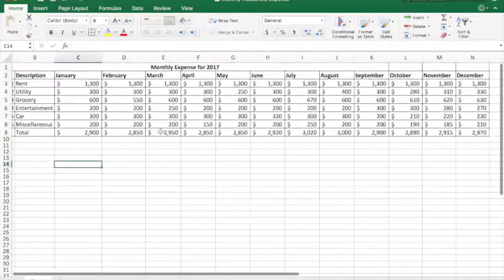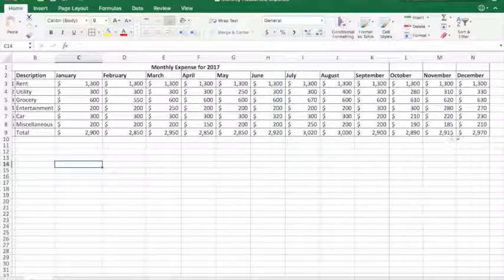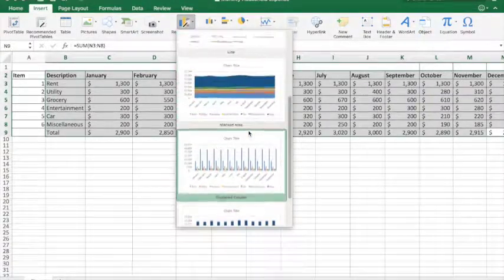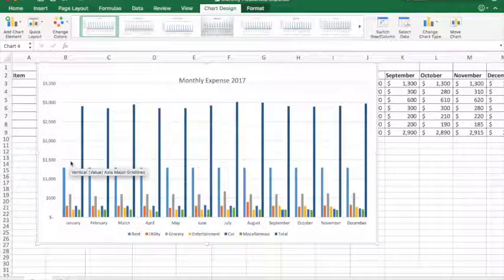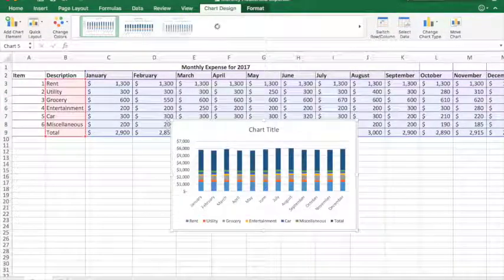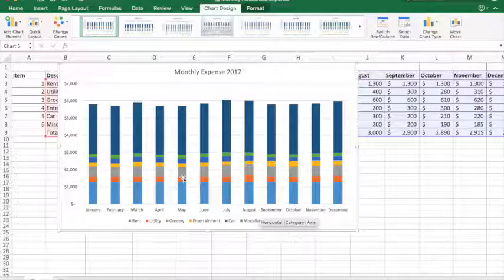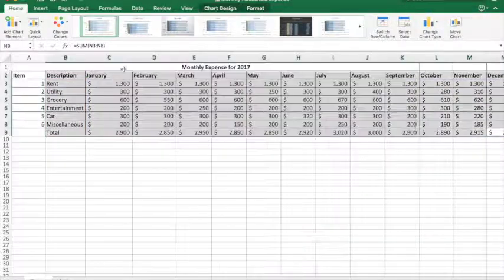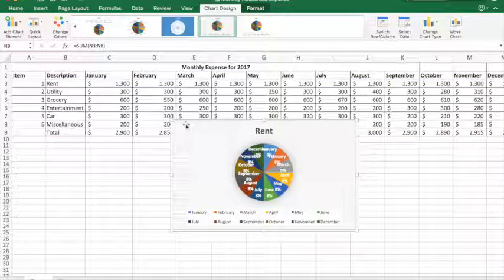Exploring Excel Chart Group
This tutorial explains Excel Chart Group